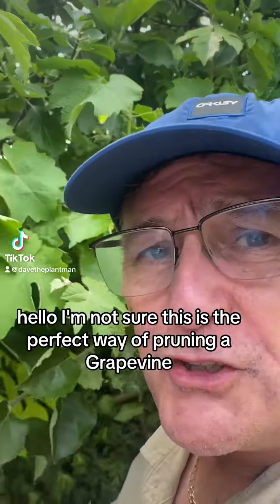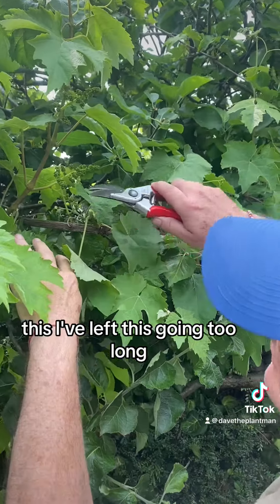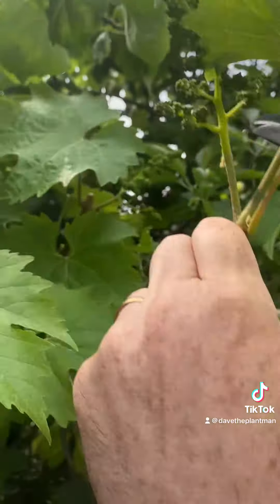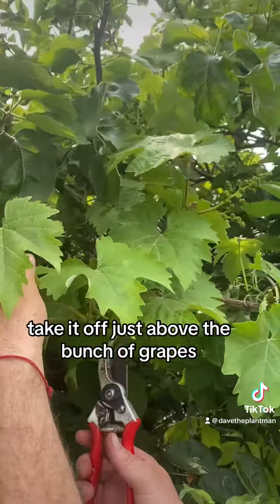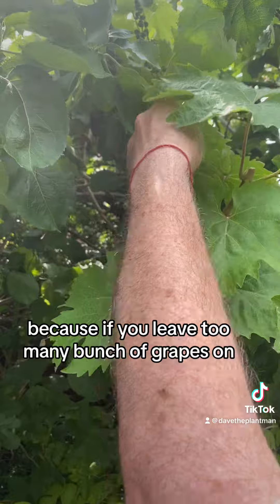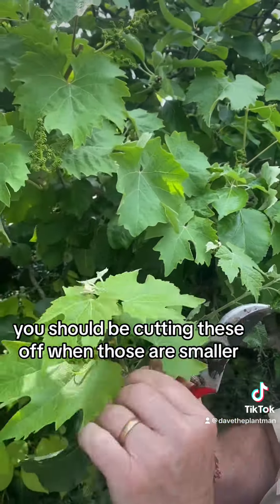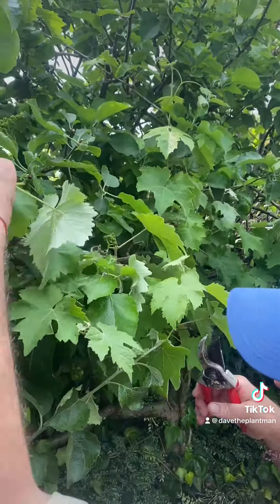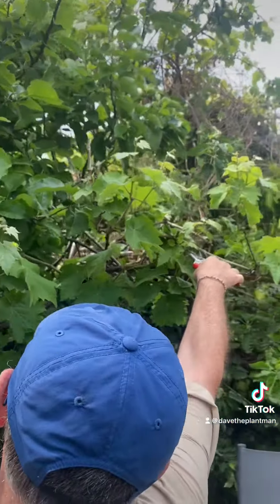How to prune a grape vine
How to prune a out door grape vine in the UK